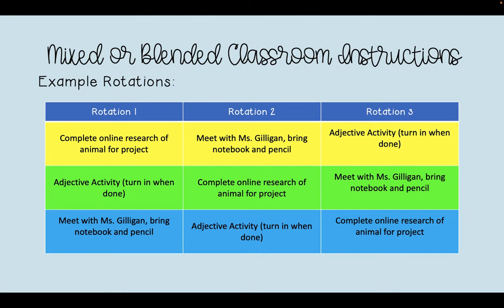Supporting our Blended and Online Learners